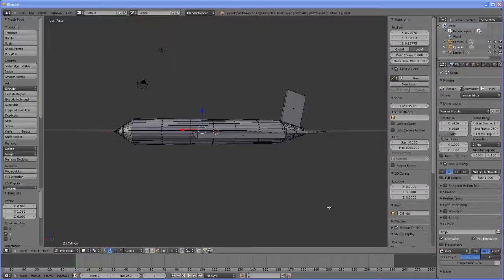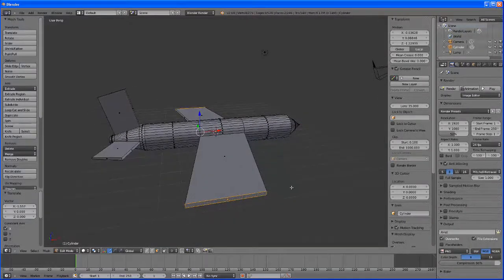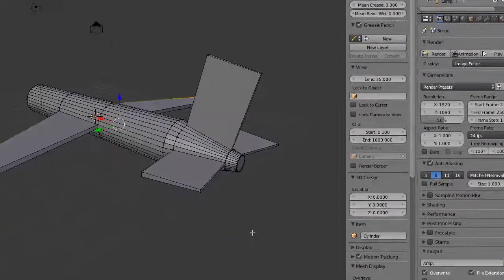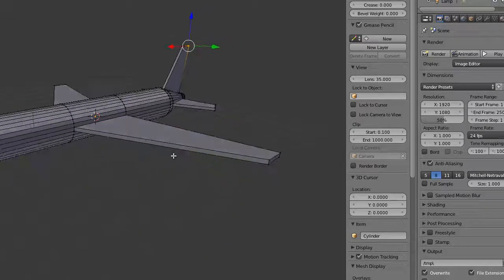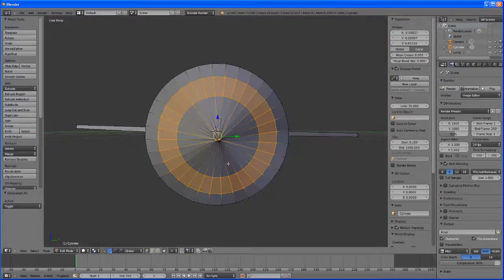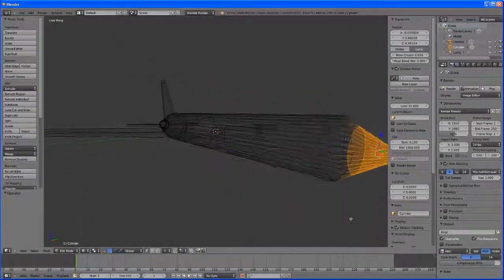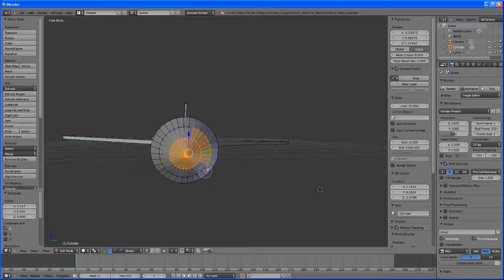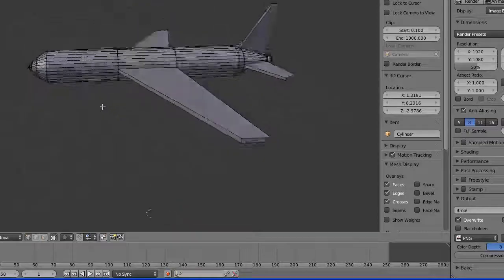Airplane2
How to make a basic airplane in Blender 2 of 3